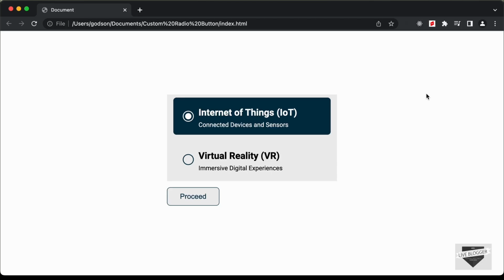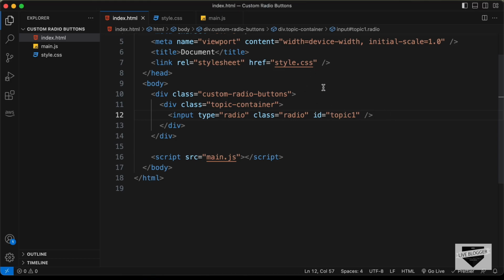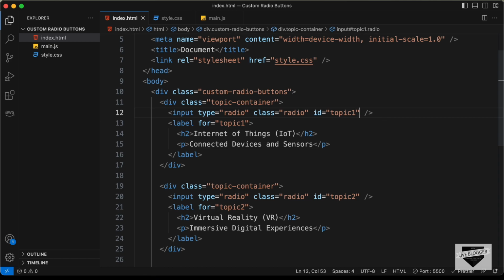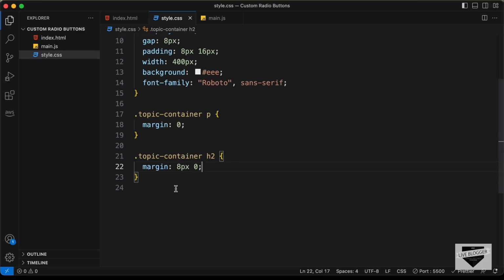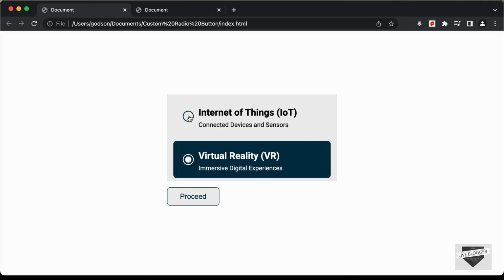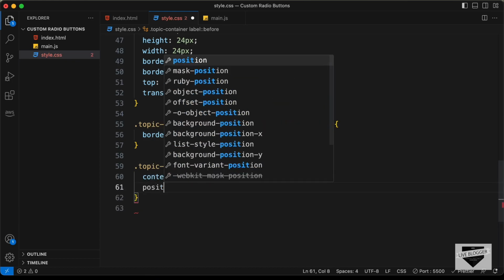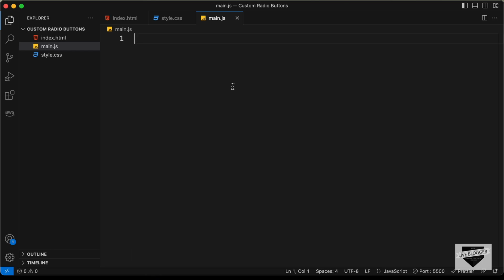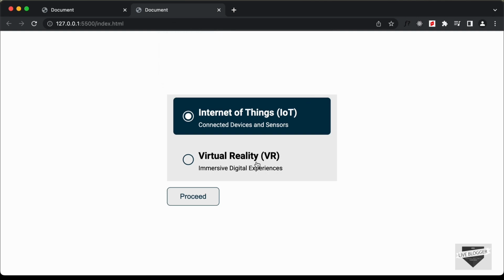How To Create Custom Radio Buttons Using HTML and CSS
Hi guys, in this video, I will show you how to design custom radio buttons using HTML and CSS. I hope you find this useful.